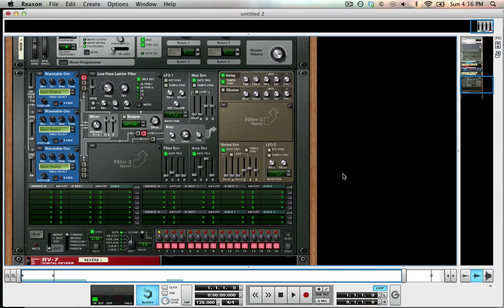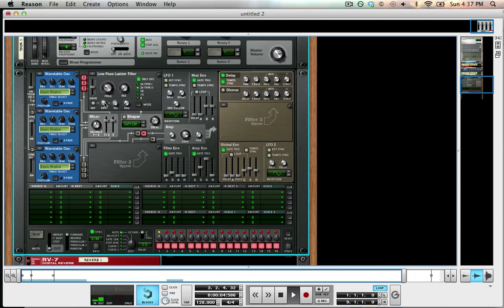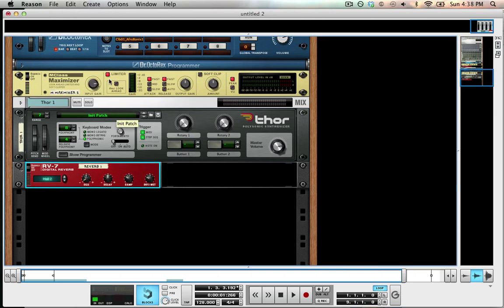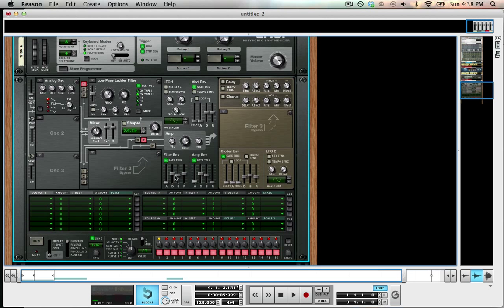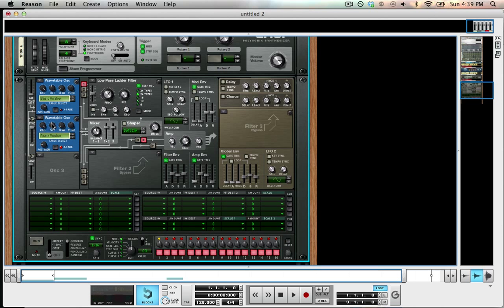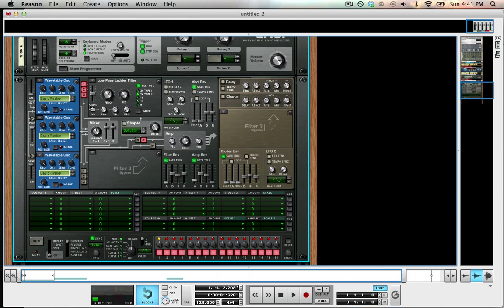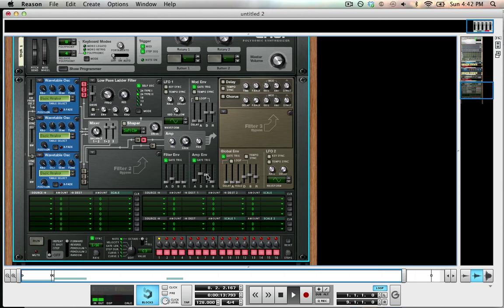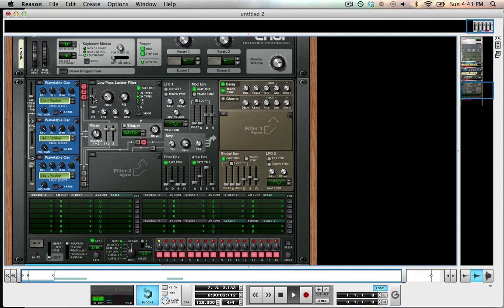Plucky Progressive Synth | Basic Sound Design | J.A.M. House Tutorials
This is a sound that a lot of trance and progressive house producers uses often as their main synth, people like Deadmau5 and Calvin Harris. I just made this quick video to show the basic concept behind it so you can start making and messing around with those sounds on your own.

Make sure to check out the J.A.M. House Media Facebook Page to get additional resources and videos that I've found useful or interesting:

Thanks!